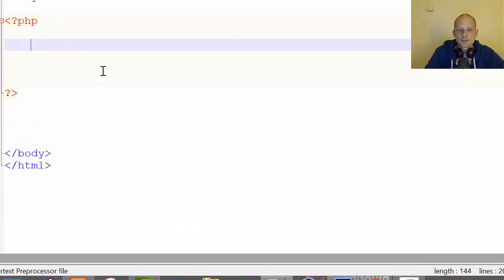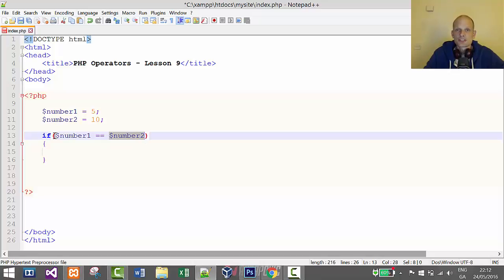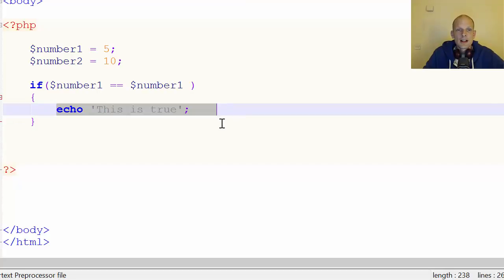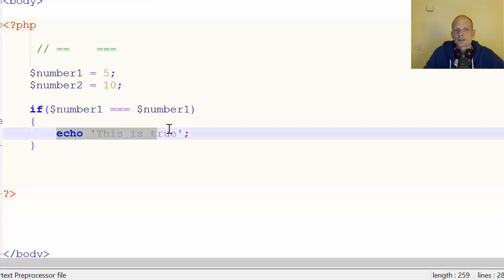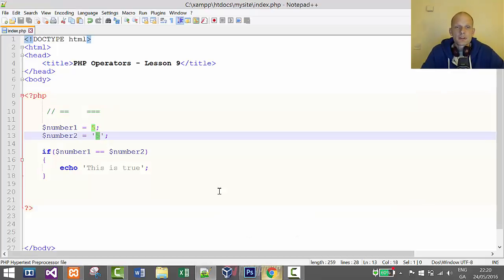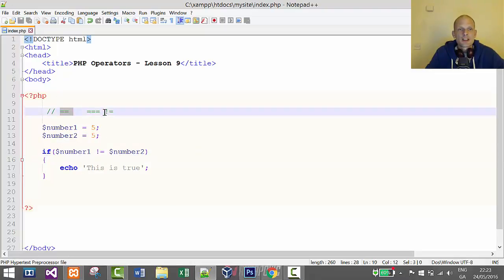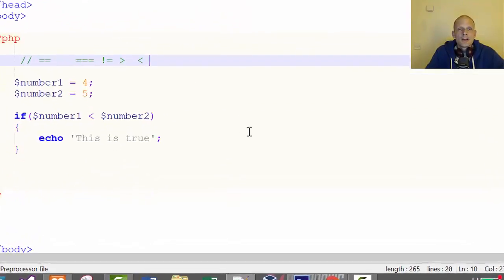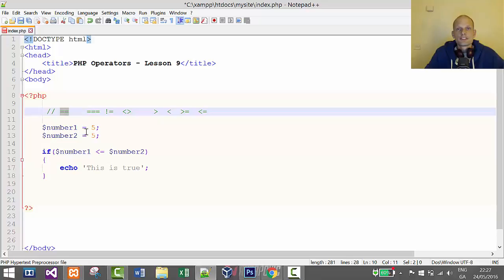PHP OPERATORS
PHP OPERATORS - There are five types of operators in PHP : Arithmetic Operators, Logical Operators, Comparison Operators, Assignment Operators and